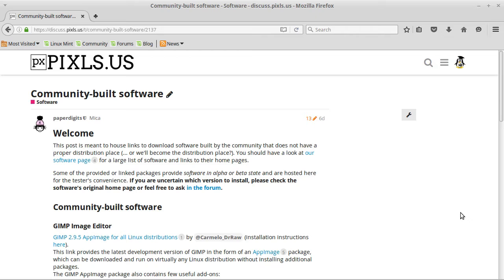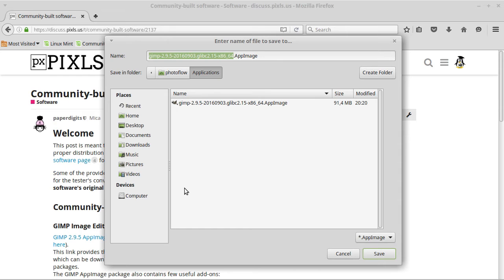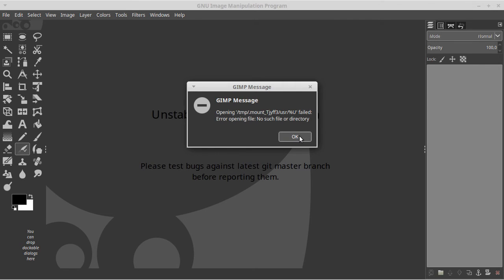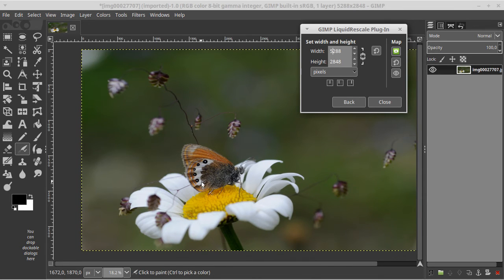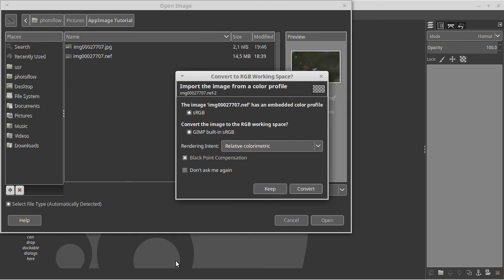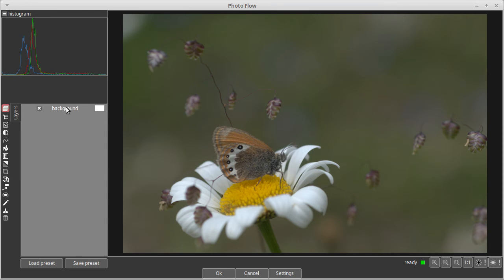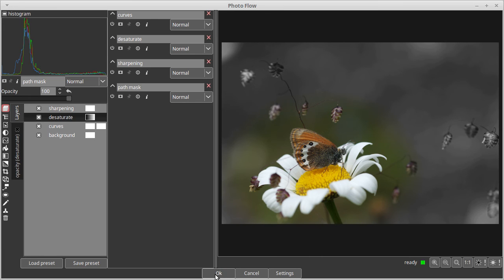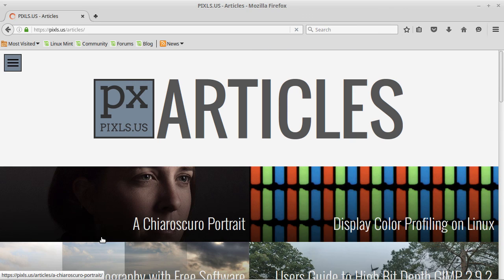GIMP 2.9.5 AppImage + PhotoFlow plug-in tutorial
Video tutorial explaining how to run the GIMP 2.9.5 AppImage and use the PhotoFlow plug-in for processing RAW images directly from GIMP